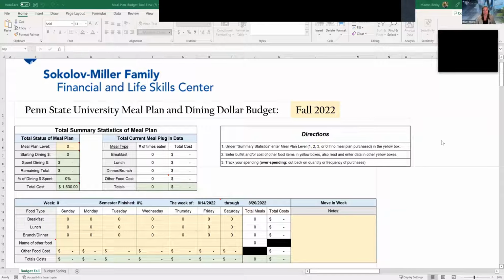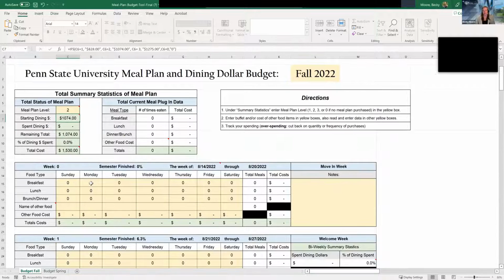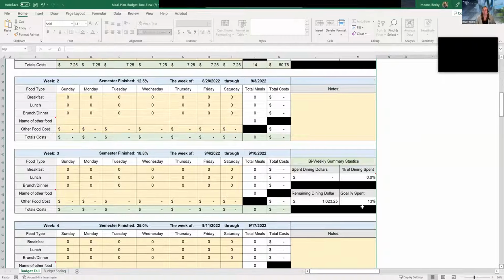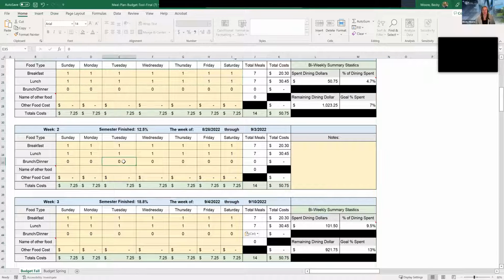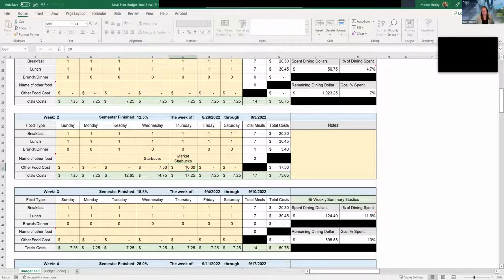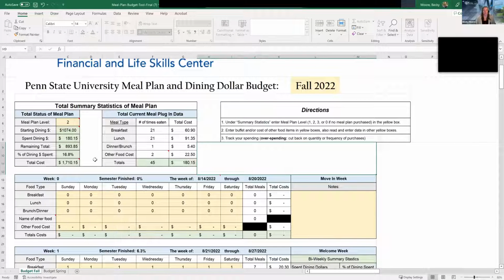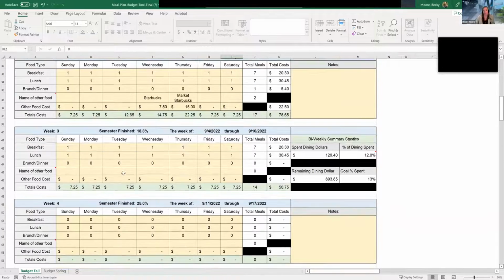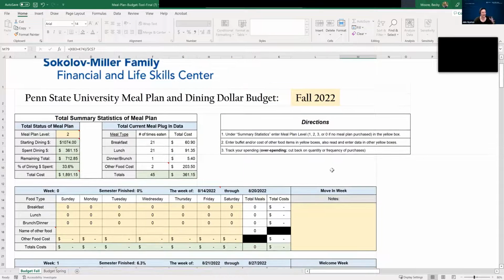Penn State University Meal Plan and Dining Dollar Budget 2022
This is an instructional video on how to use the Sokolov-Miller Family Financial and Life Skills Center Meal Plan and Dining Dollar Budgeting tool.

Figuring out how much to spend on food can be tricky compared to other items in a budget because food costs can fluctuate month-to-month. Regardless, having a food spending plan is an essential component of any good budget, and budgeting for food, whether at the grocery store, eating out, or dining on campus, can be done!

Co-host: Becky Moore, Education Program Specialist for the Sokolov-Miller Family Financial and Life Skills Center
Co-host: Julie Heaton, Director for the Sokolov-Miller Family Financial and Life Skills Center